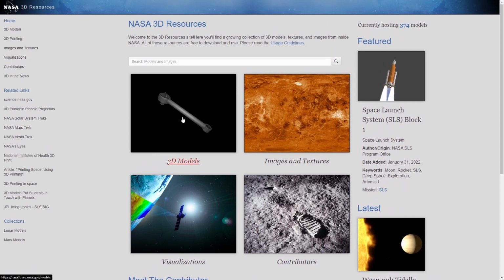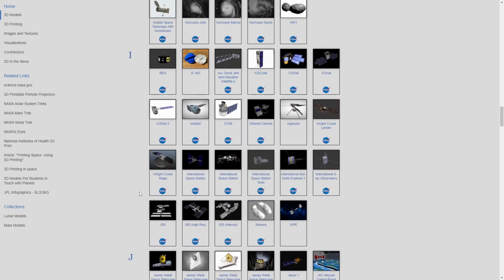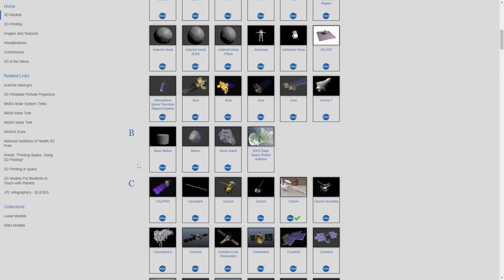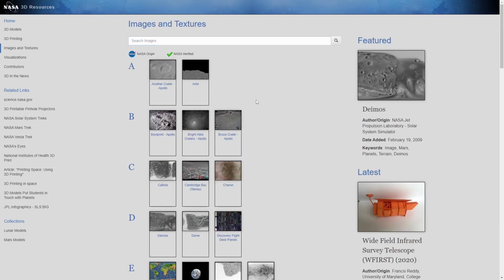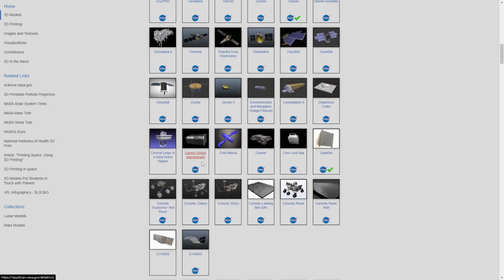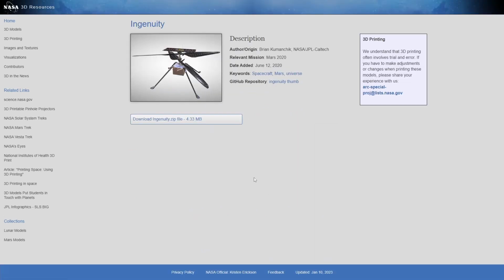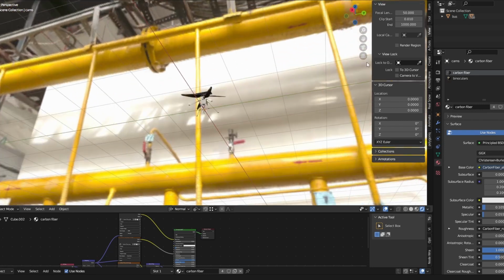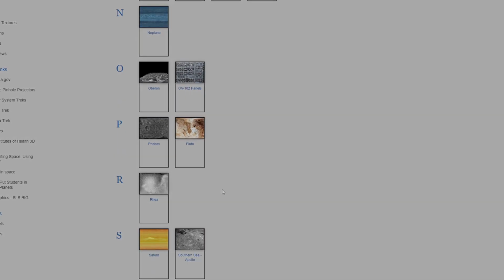MORE FREE 3D ASSETS FOR BLENDER!